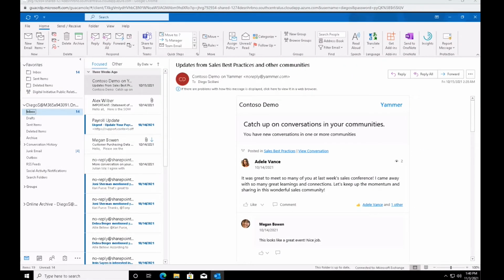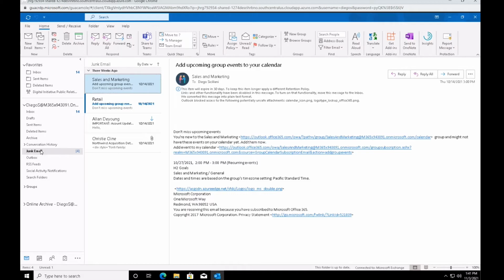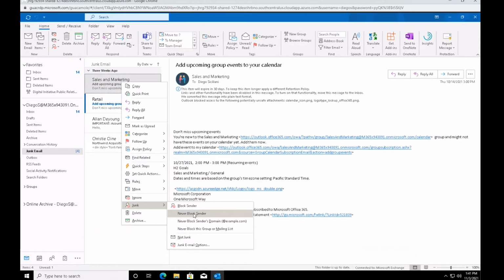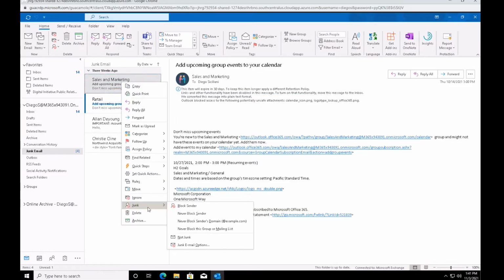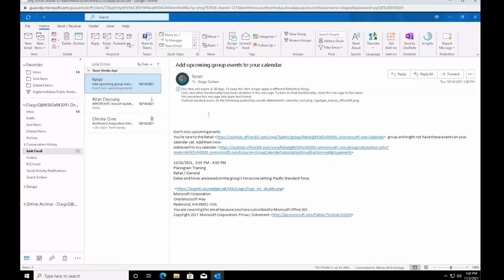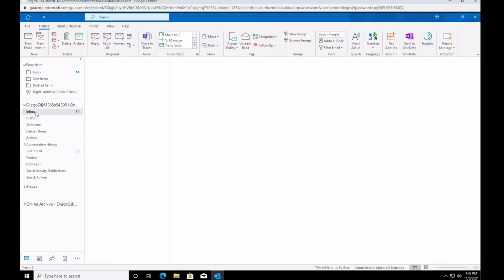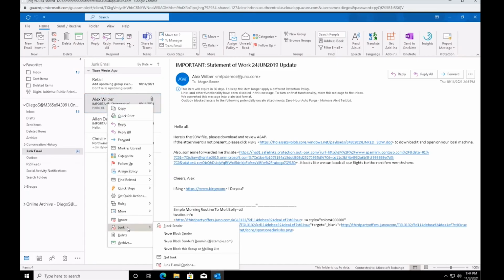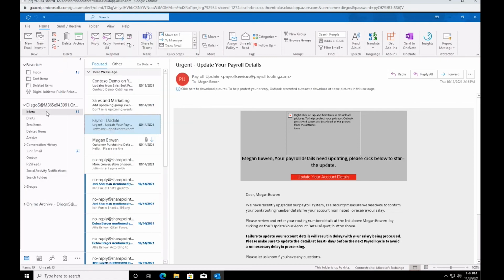Managing Junk Email in Microsoft Outlook